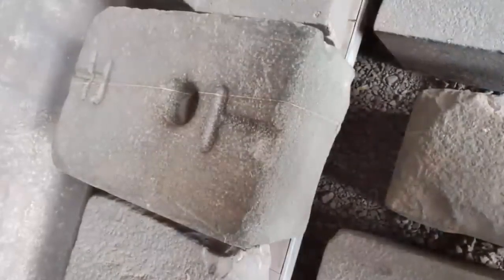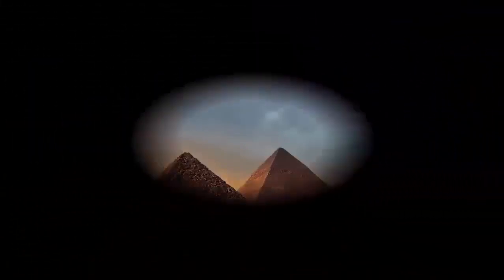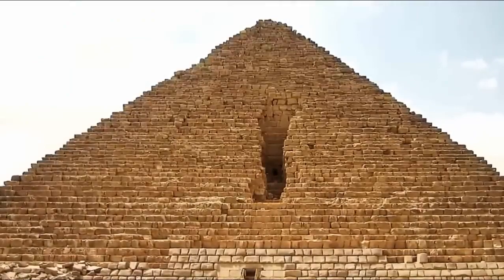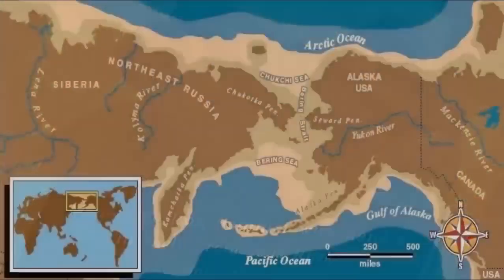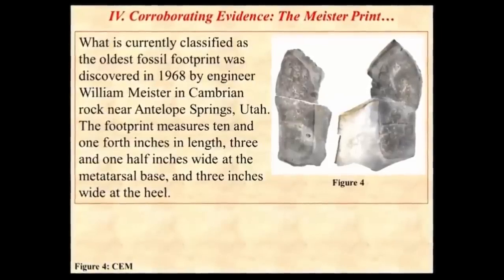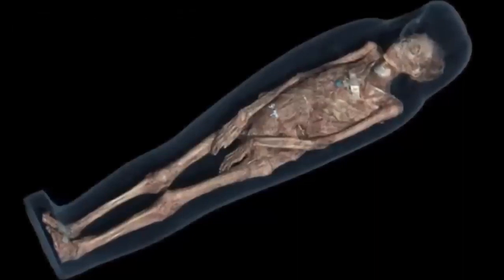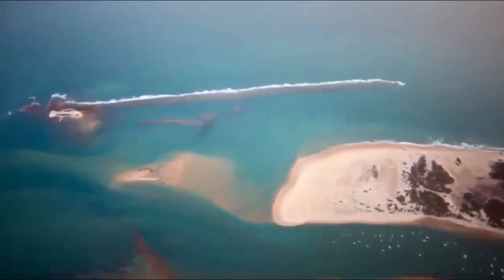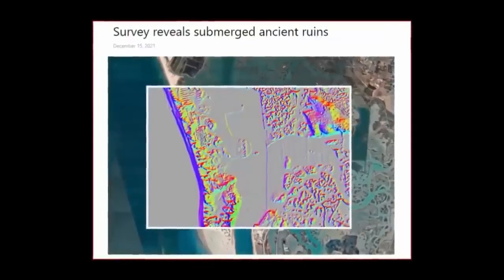'Boss Mark' Found Deep Inside The Great Pyramid？ 👨 💼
Welcome to the official home of the Travel Channel on YouTube EG.
Watch clips from our most popular TV shows, Travel Channel Originals and learn about our hottest travel ideas and destinations. Continue your journey  with us .

*FREE GUIDE* Egypt

- ABOUT US -
 i'm marcel i have team of video editing , marketing , travels , tour guides , they all love egypt and they will show you egypt during our videos..